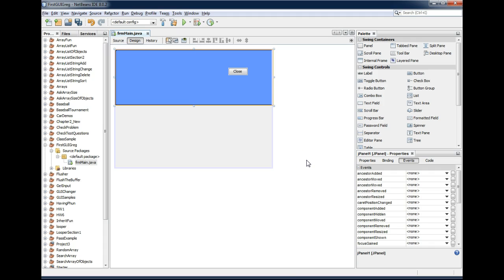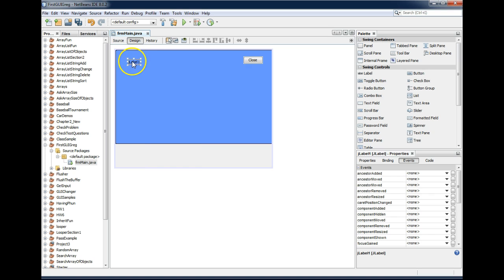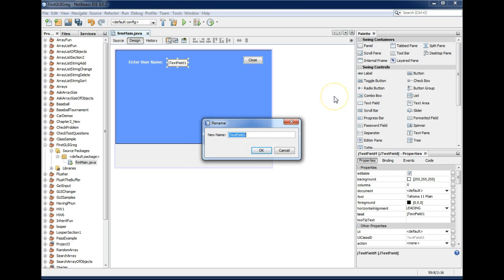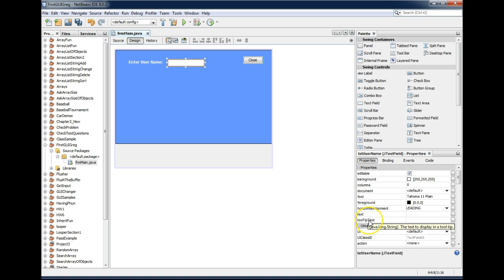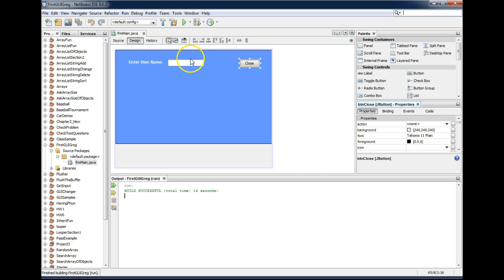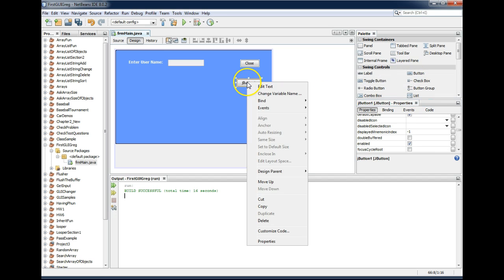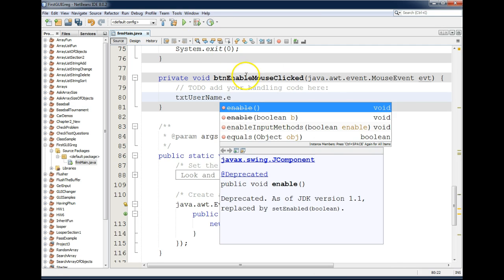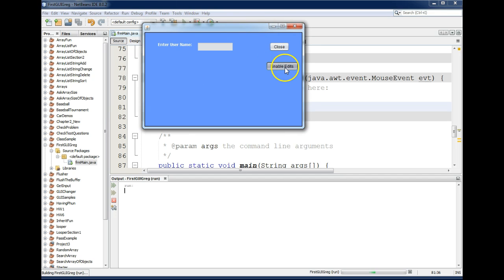jLabel and jTextField